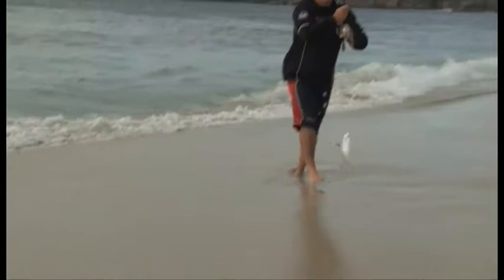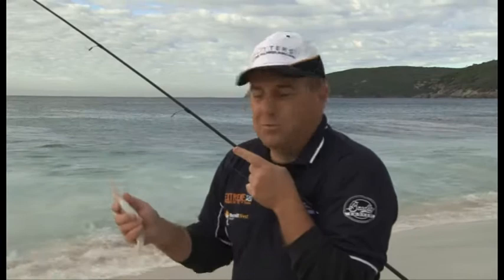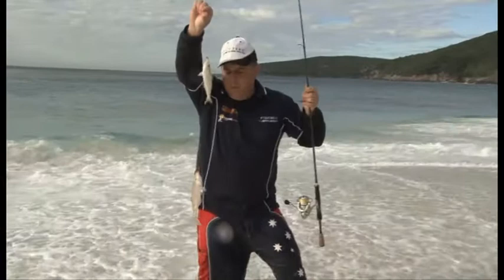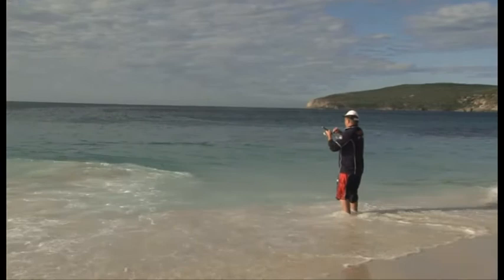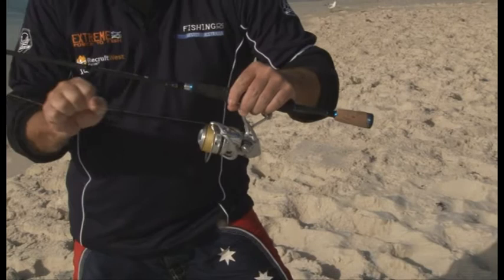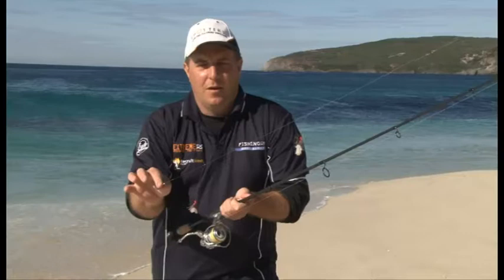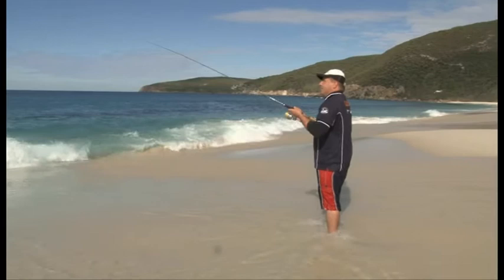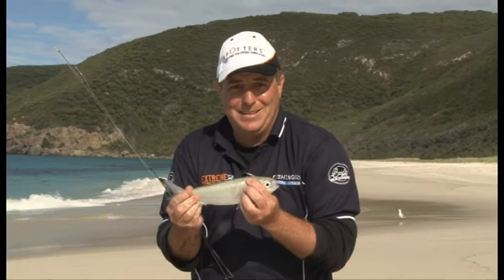Albany Whiting Fishing Western Australia Series 14 Ep 4 Full Show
Ryan Down south in Albany catching some bread and butter fish , the yummy whiting and herring